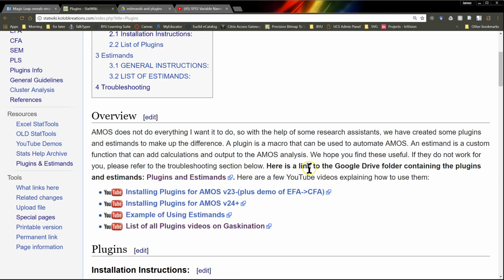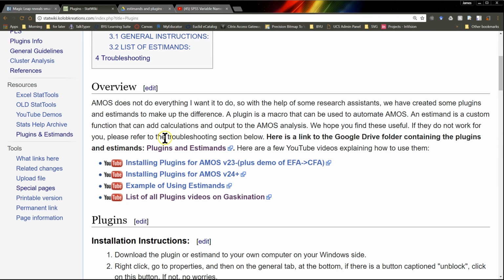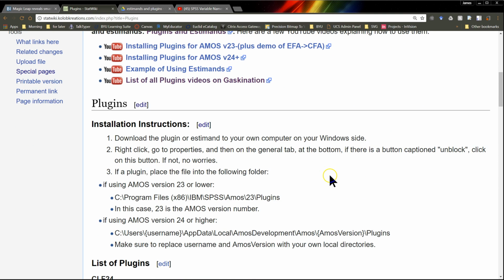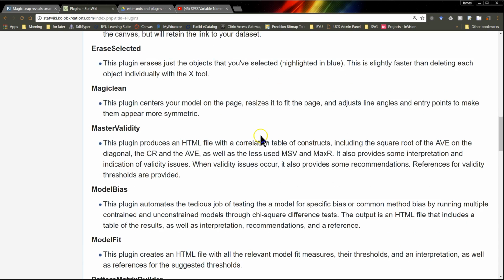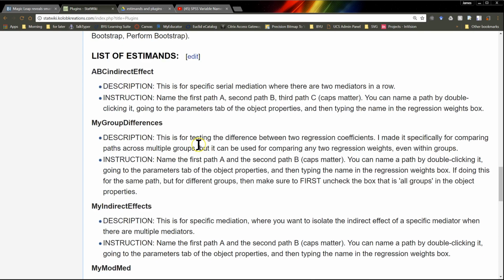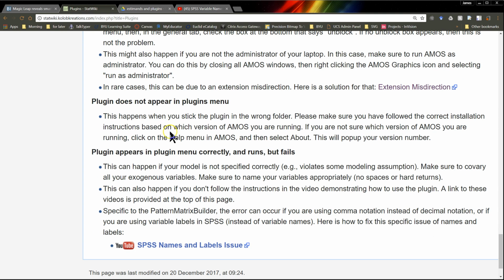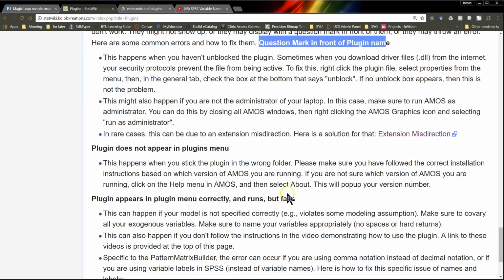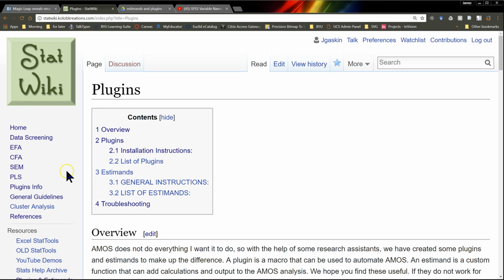Plugins and Estimands on StatWiki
This video introduces the new section on the StatWiki called "Plugins". The new section explains all plugins and estimands and how to get them to work.